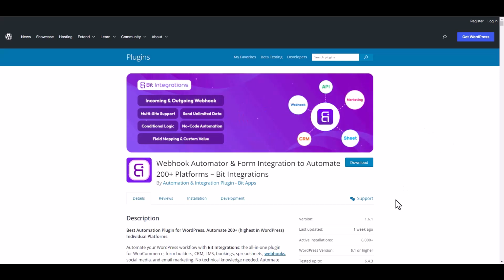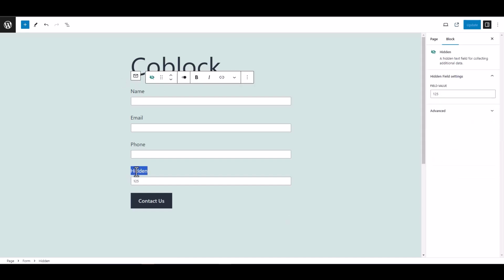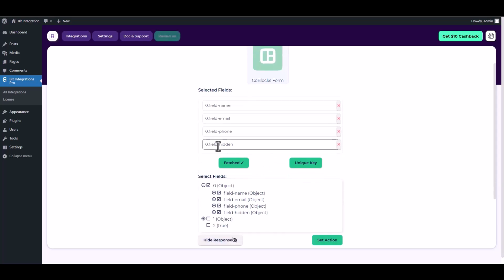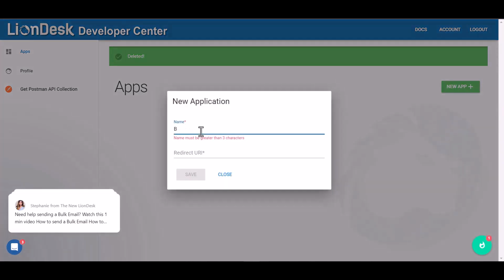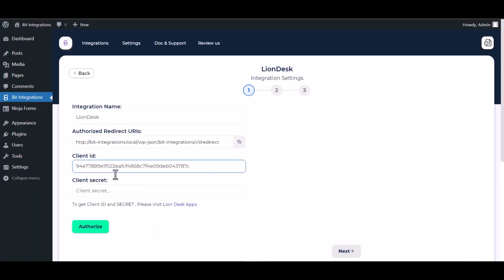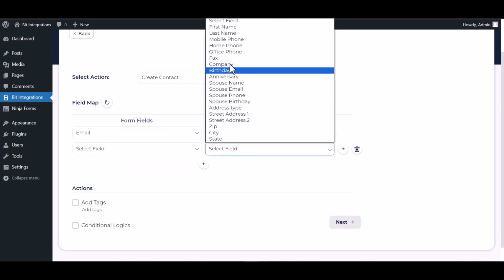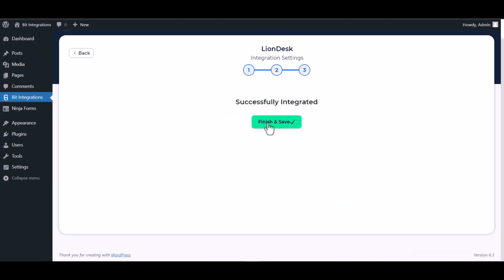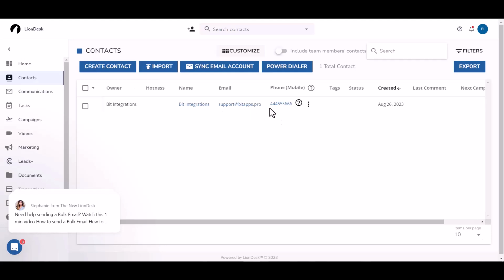Integrating CoBlocks with LionDesk | Step-by-Step Tutorial | Bit Integrations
🔗 Ready to streamline your real estate management? Join us on our YouTube channel for an in-depth tutorial where we unveil the seamless integration of CoBlocks with LionDesk, a comprehensive CRM and marketing platform tailored for real estate professionals. Learn how to effortlessly connect these two tools using the Bit Integrations WordPress plugin.

Follow along as we guide you through the step-by-step process of integrating CoBlocks with LionDesk, enabling you to streamline your lead generation, client communication, and marketing efforts. Say goodbye to manual data transfers and welcome automated workflows for enhanced efficiency in managing your real estate business.

Key Highlights:
✅ In-depth walkthrough for integrating CoBlocks with LionDesk using Bit Integrations for WordPress.

Whether you're a real estate agent, broker, or property manager, this integration empowers you to seamlessly merge CoBlocks with LionDesk. Watch now to revolutionize your real estate management efforts!